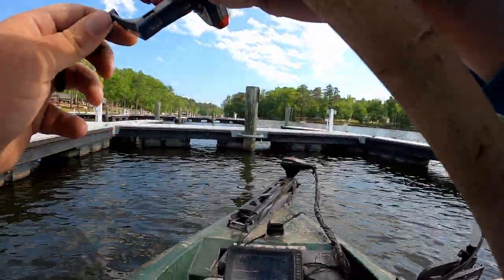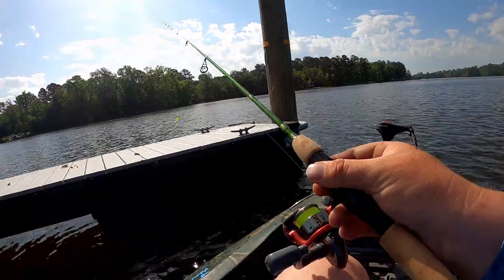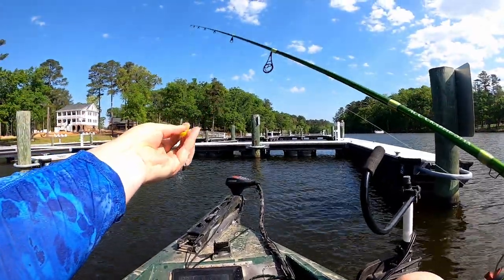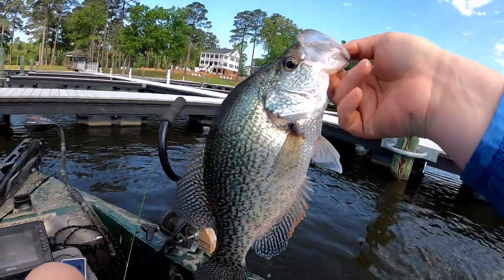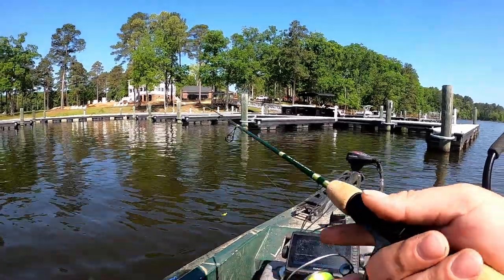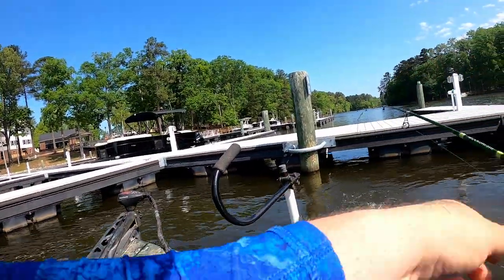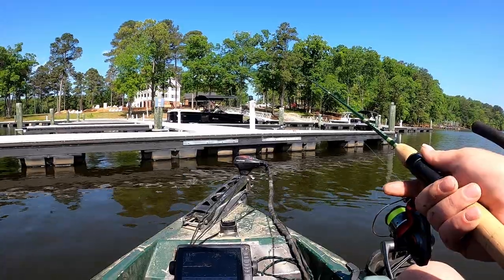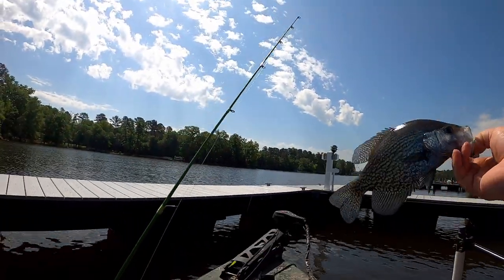SIMPLE Way To Find BIG Crappie After The Spawn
Pulled up in this marina today to see if i could find a few crappie. Ended up finding the MOTHERLOAD! Post spawn crappie just like i talked about in the last video where stacked on there way back out this creek channel.
Loaded up with a Crappie man jig we made quick work of these crappie on the docks at this marina.